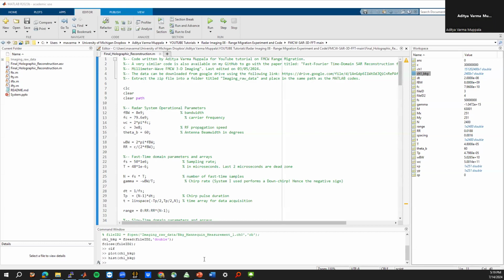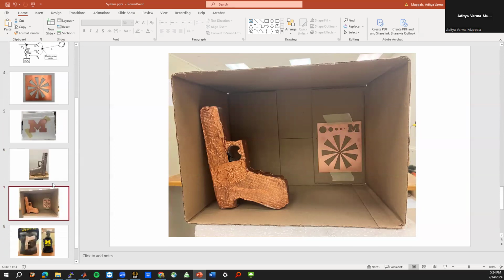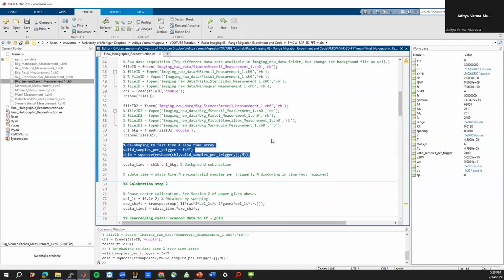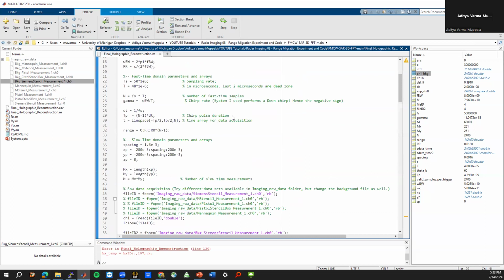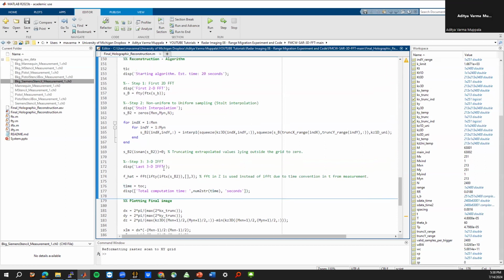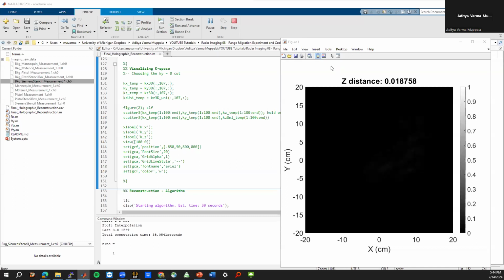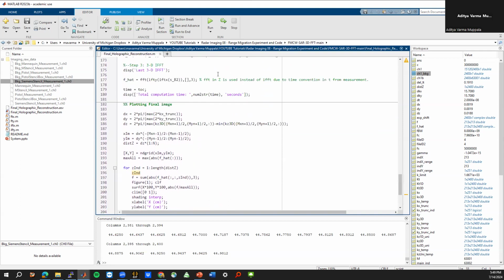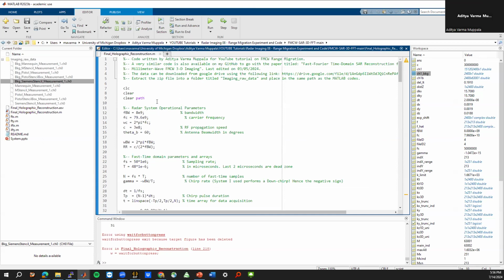Experimental Data and MATLAB Code for FMCW-SAR Range Migration Algorithm | Radar Imaging 08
In the eight video, we go through the MATLAB implementation of Range Migration Algorithm which is the same as Omega-K and Holographic reconstruction. The experimental setup is shown and the datasets used are provided.

Feel free to catch any mistakes and post them in the comments.